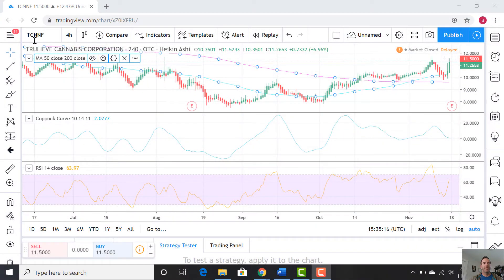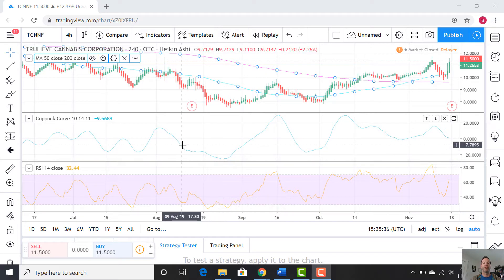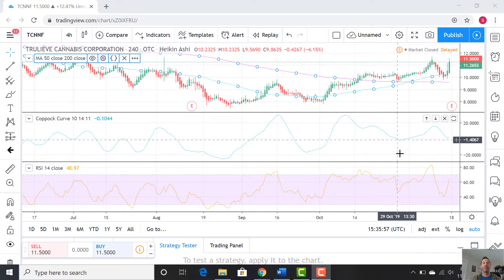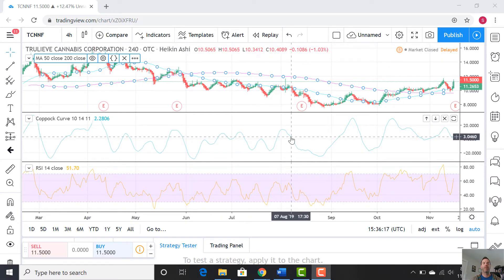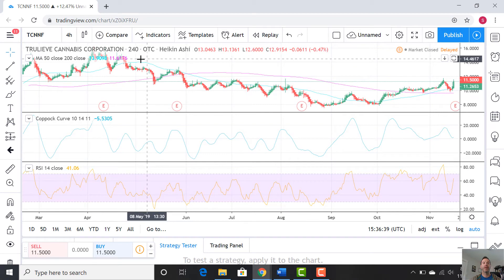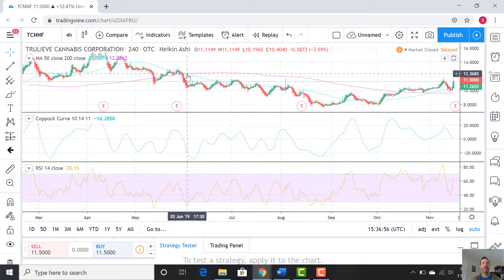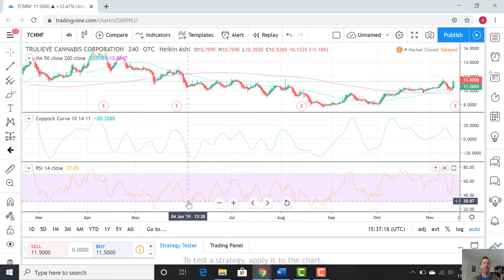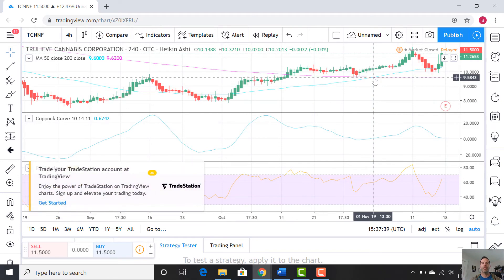Marijuana Stock Investment Opportunity: Trulieve Cannabis Corp (TCNNF) - Technical Analysis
Is Trulieve Cannabis Corp (TCNNF) a good marijuana stock to buy for long-term profit?

We evaluate Trulieve Cannabis Corp (TCNNF) using the RSI, Coppock Curve and moving averages of 50 and 200 periods to find golden crosses, alignment across indicators, and take our profit. Trading made easy. Trading is fun.

Visit cannin.com to learn about the best marijuana stock and best hemp stock investment opportunities. We’ll help you find the best marijuana stocks and best hemp stocks to buy for long-term profit.

Is it too late to invest in marijuana stocks? No! Cannin’s expert team of financial advisors, stock market analysts, and cannabis industry experts supply you with the tools and knowledge necessary to help you profit from investing in marijuana stocks and hemp stocks.